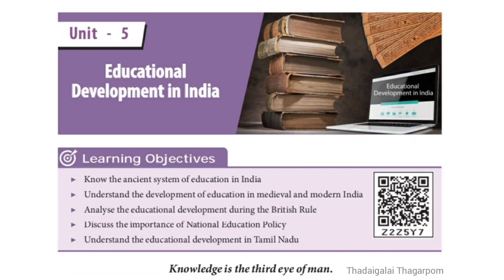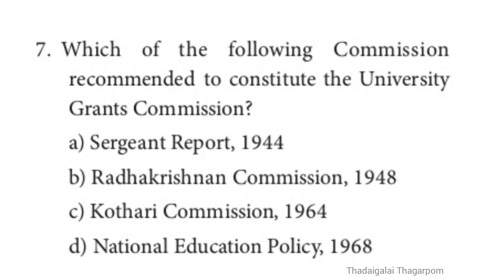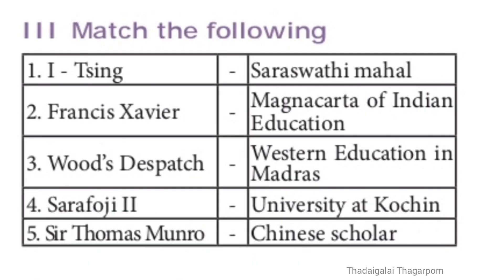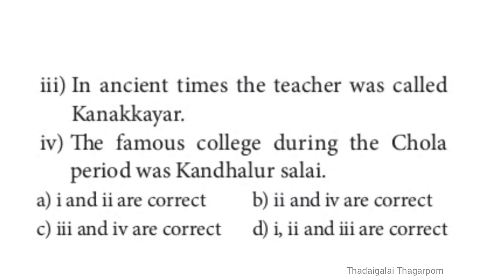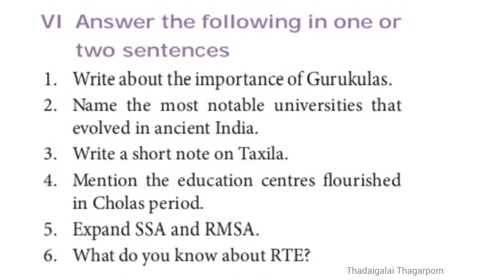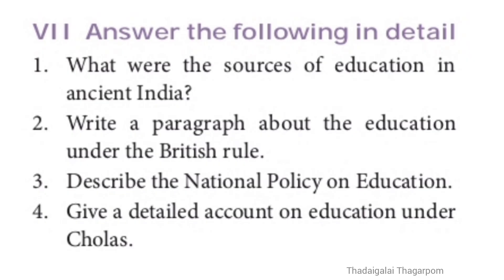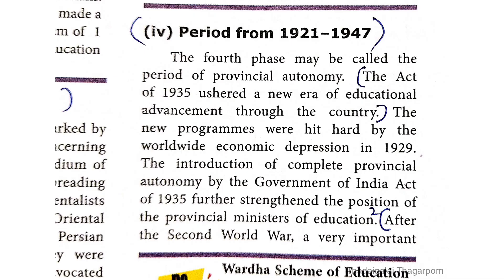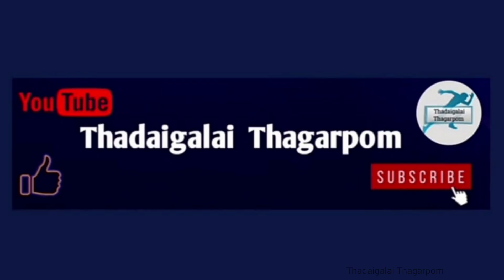Educational Development in India 8th class Question Answers | 8th Social Unit 5 book back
Educational Development in India 8th class Question Answers
8th Social Unit 5 book back
Samacheer Kalvi 8th std social